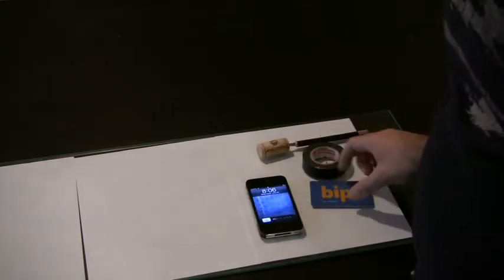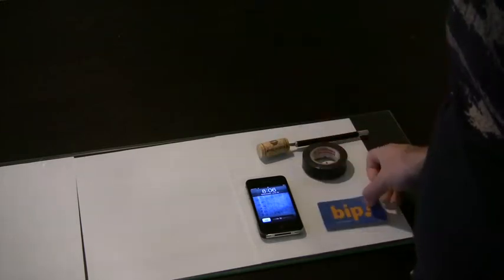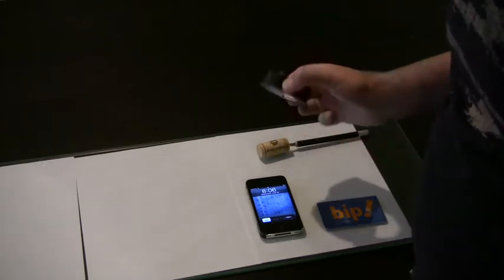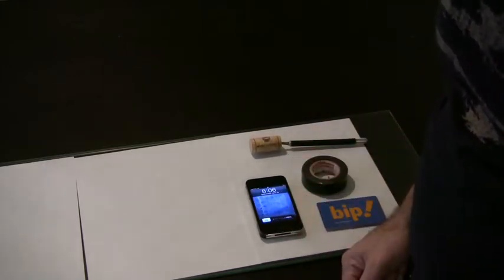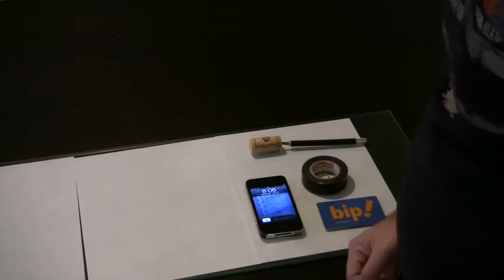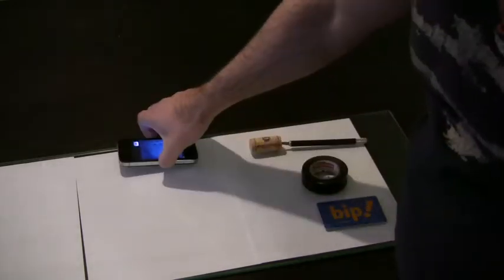iPhone 4G antenna issue work-around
How to fix the iphone 4